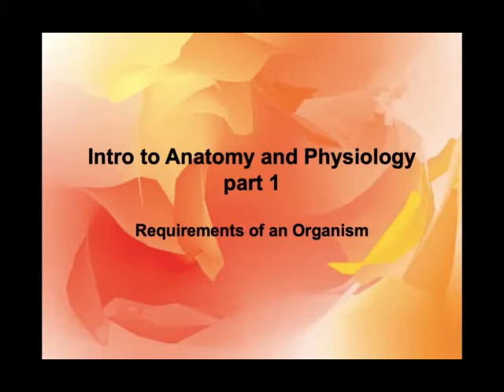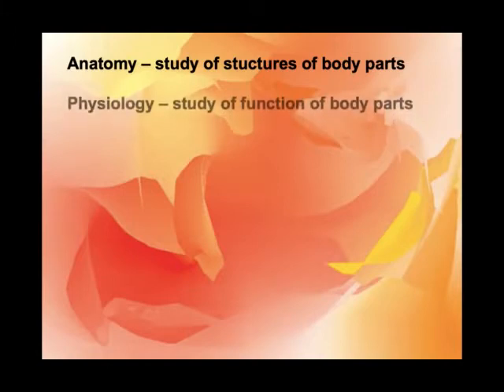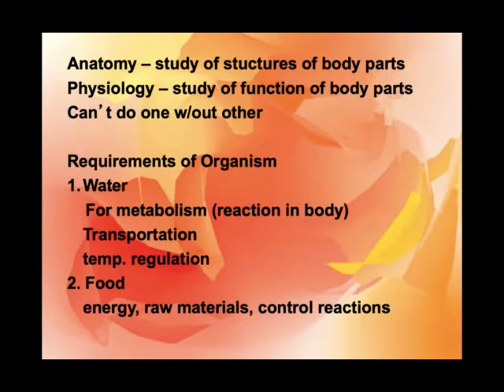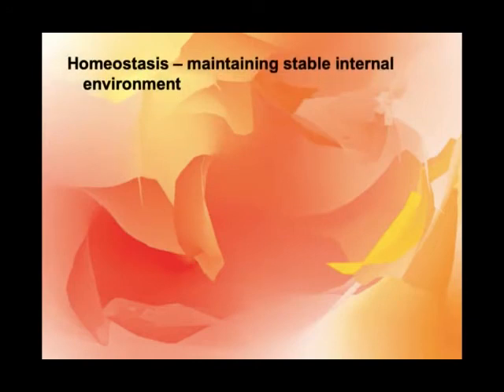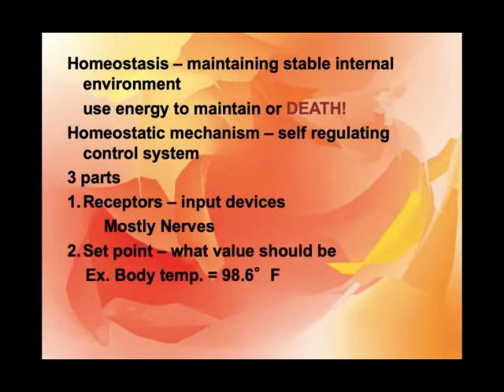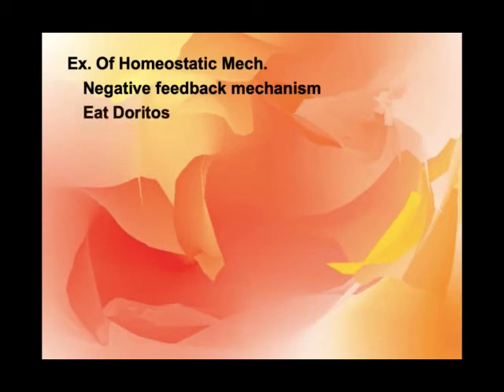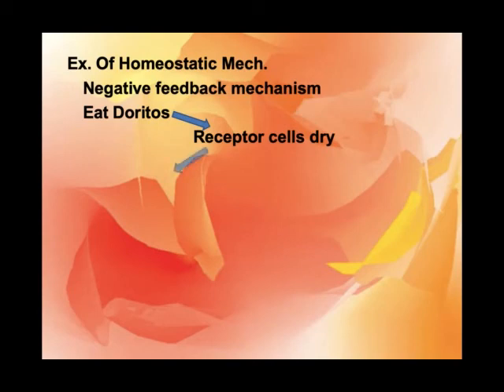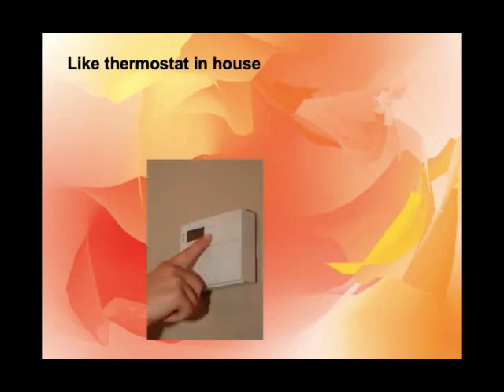Intro to Anatomy and Physiology Part 1: Requirements of an organism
requirements of an organism